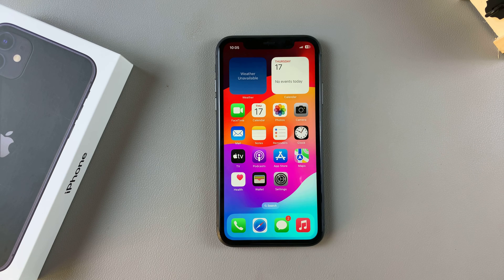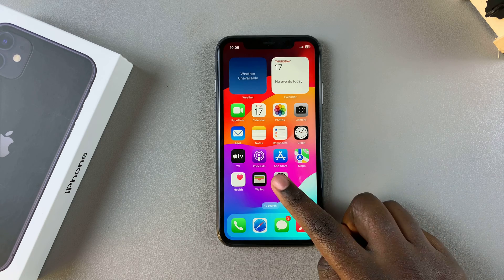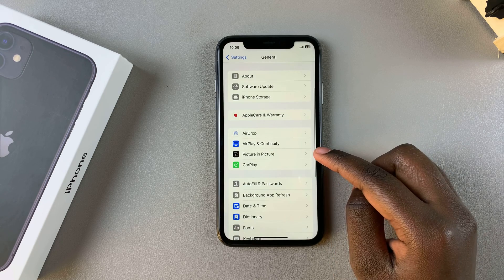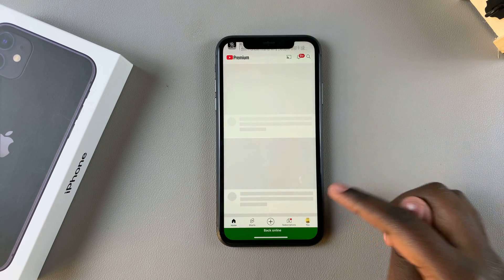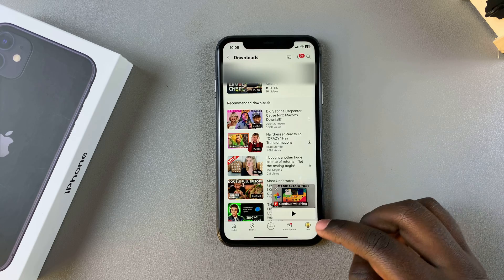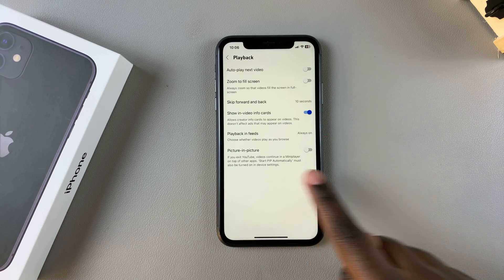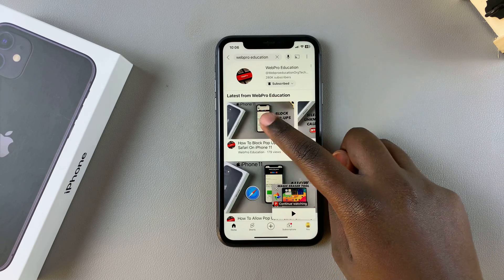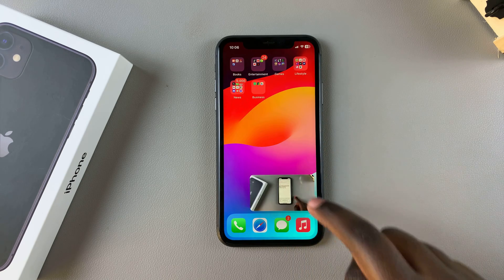How To Watch YouTube Videos In Picture in Picture (PiP) Mode On iPhone 11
Here's How To Watch YouTube Videos In Picture In Picture Mode On iPhone 11.

Watching YouTube videos in Picture-in-Picture (PiP) mode allows you to multitask on your iPhone while keeping the video playing in a small window. Here’s how to enable and use PiP mode on your iPhone 11 for YouTube.

How To Enable YouTube Picture In Picture Mode On iPhone 11

Open Settings
Select General
Tap Picture In Picture
Toggle ON Start PiP Automatically

Apple iPad Pro 13-Inch (M4):

Apple iPad Pro 11-Inch (M4):

Cell Phone Tripod Adapter